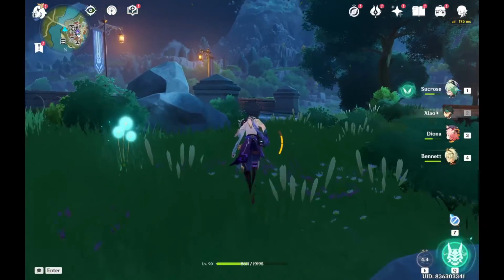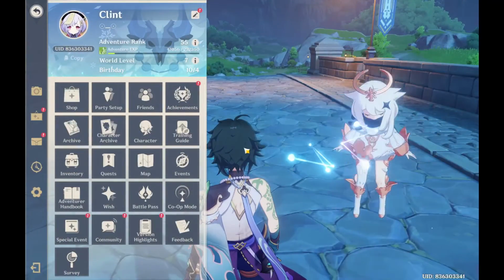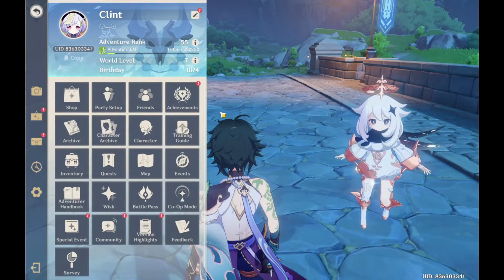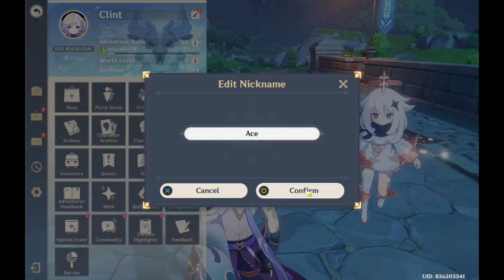How to Change Your Nickname in Genshin Impact in 2024?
Personalize your identity with a unique nickname in Genshin Impact! In 'How to Change your Nickname in Genshin Impact,' we'll show you how to customize your in-game name to stand out from the crowd and express your individuality. With step-by-step instructions and practical tips, you'll learn how to access the nickname settings menu, enter your desired nickname, and apply the change to your profile. Whether you're adopting a new persona, showcasing your creativity, or simply updating your identity, changing your nickname in Genshin Impact allows you to make your mark on the world of Teyvat. Join us as we explore the art of personalization. Don't wait – change your nickname today!"